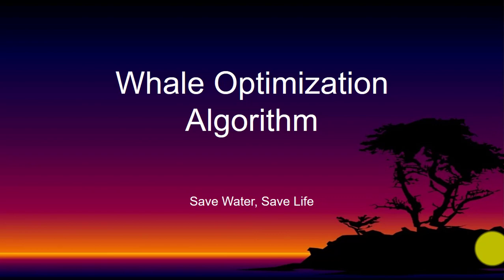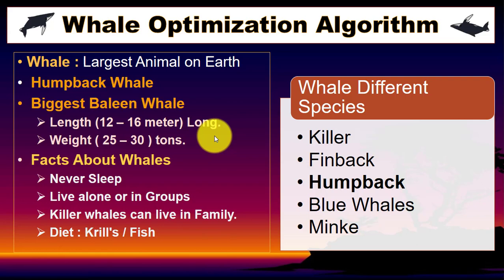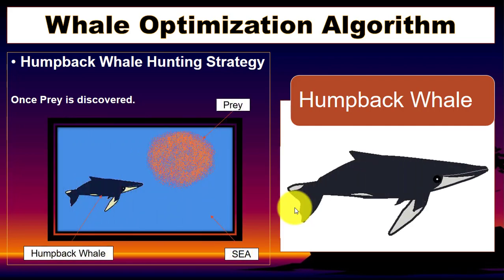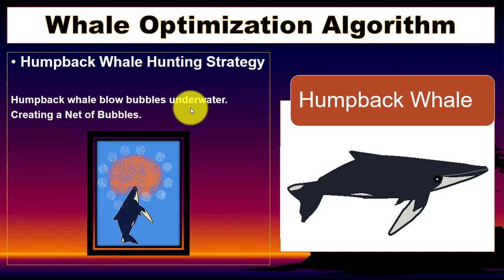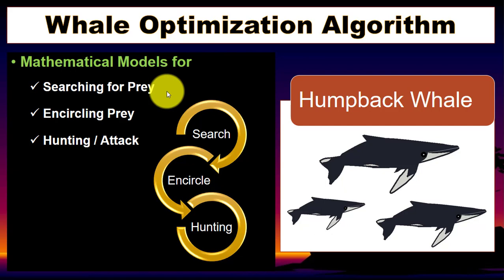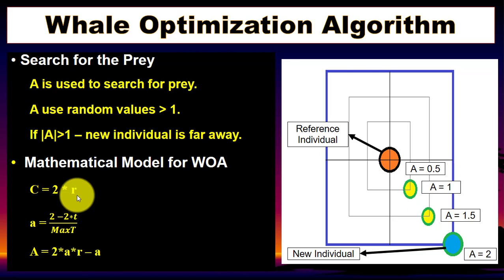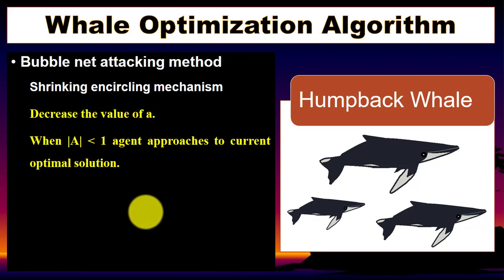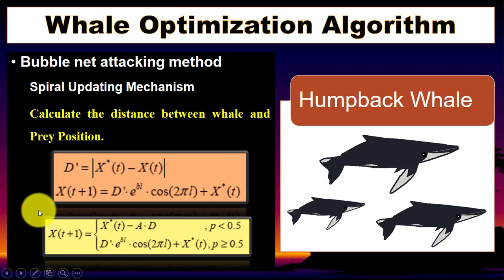Whale Optimization Algorithm | Mathematical Model | Fitness Value 🐟🌿 ~xRay Pixy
Whale optimization algorithm (WOA) is a novel optimization algorithm
inspired by humpback whale hunting behavior.
🐟 Video Timestamps
Introduction: 00:00
Humpback Whale: 01:38
Humpback Whale Hunting Strategy: 02:53
Mathematical Models: 03:55
Search for Prey: 04:58
Encircling the Prey: 07:22
Bubble net attacking Method: 07:42
Whale optimization algorithm (WOA) Example: 08:27
Conclusion: 10:35

whale optimization algorithm steps
Bubble-net attacking method
Whale Optimization for Association Rule Mining